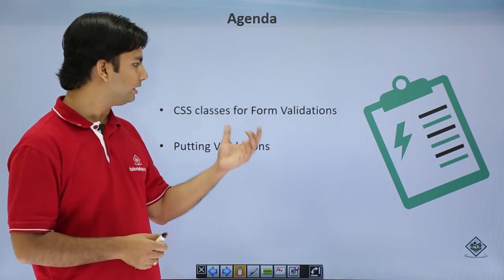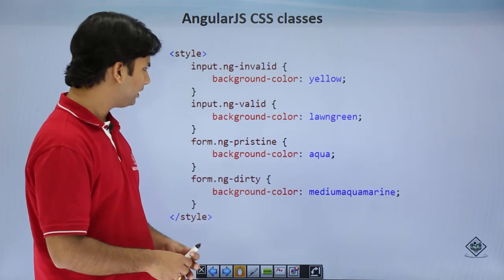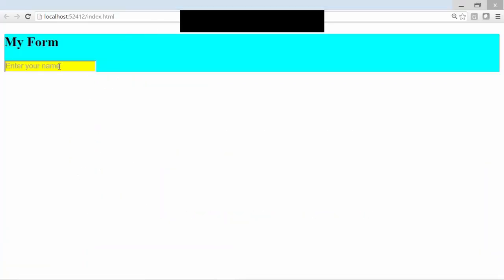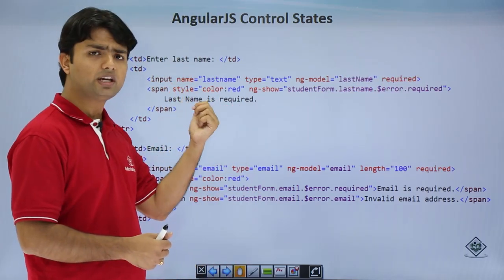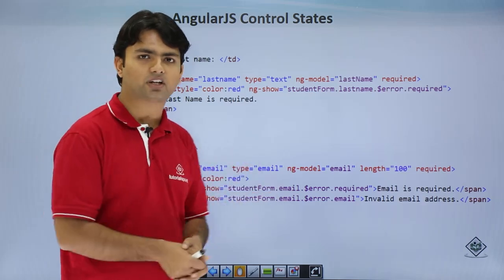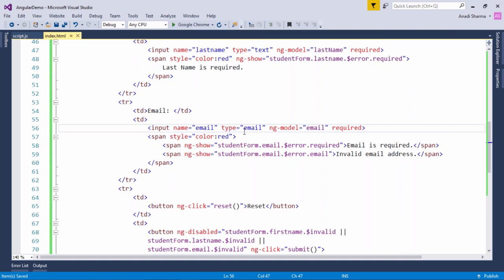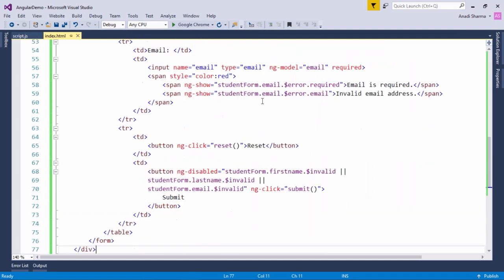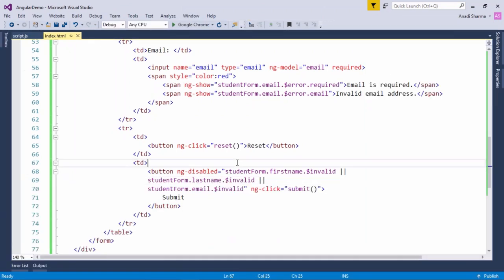AngularJS - Form Validations